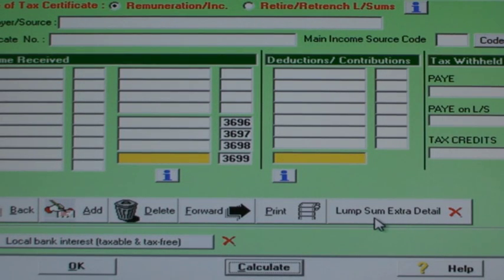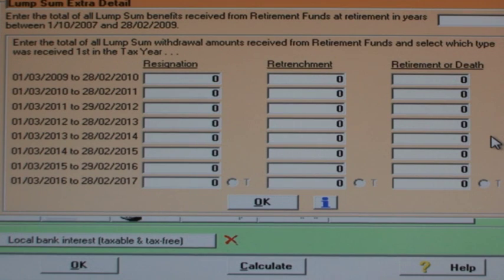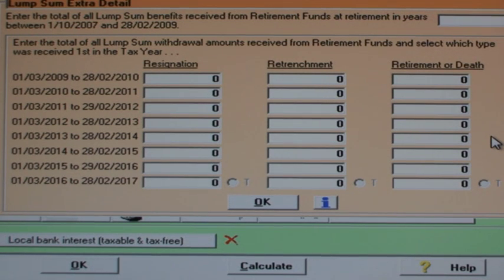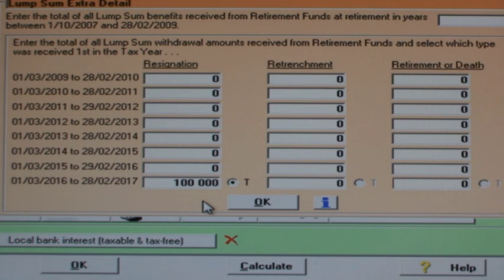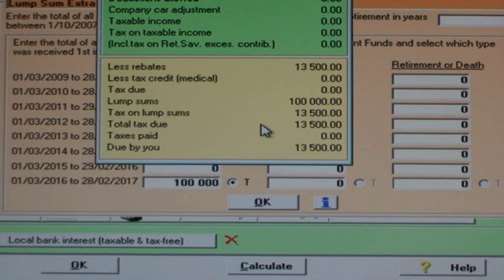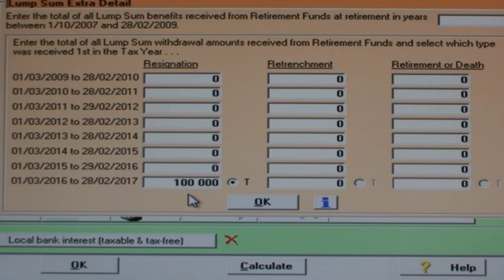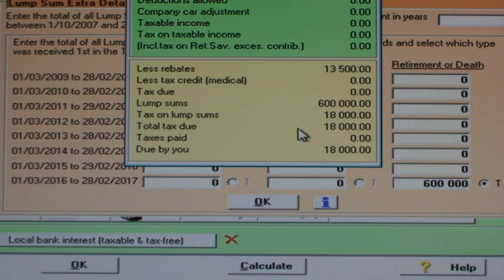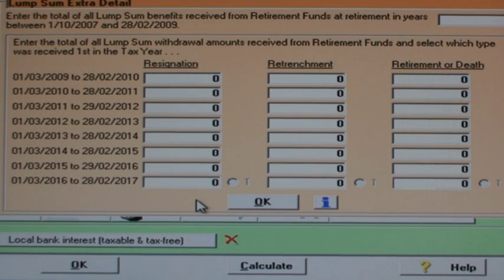2017-18 LS examples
Lump Sum examples